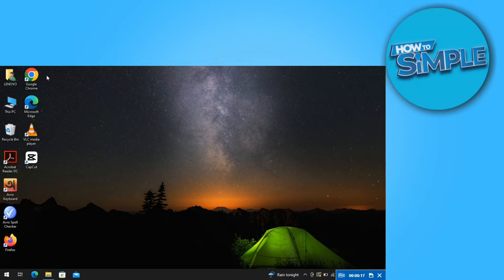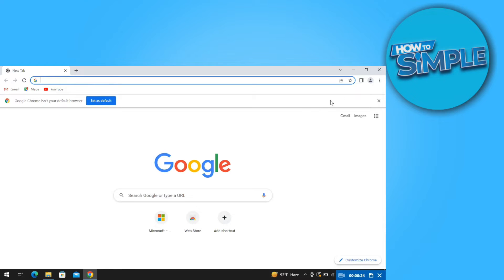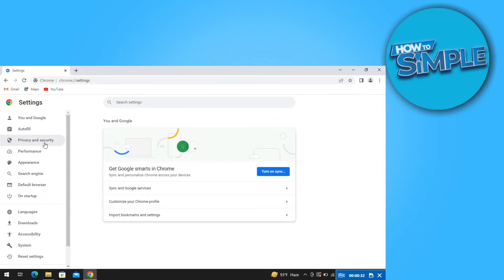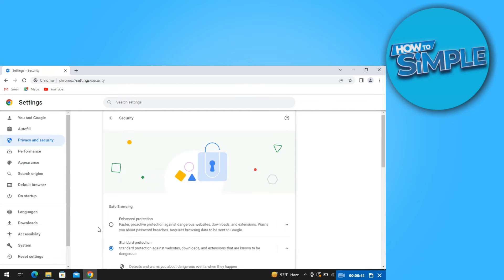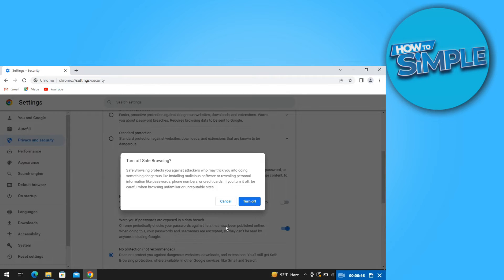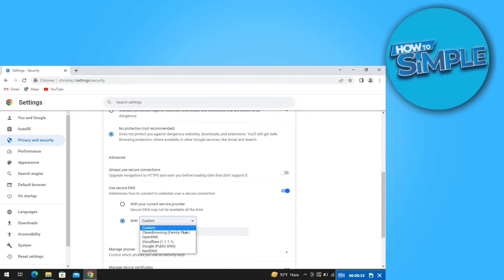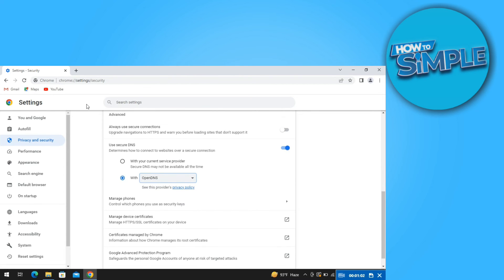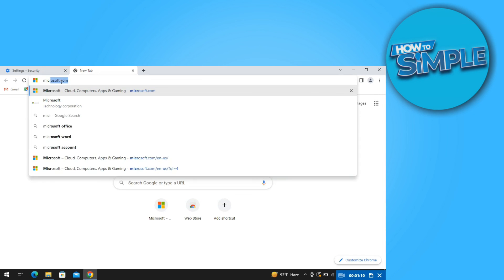How to Fix Site Can't Provide a Secure Connection Try Running Windows Network Diagnostics Windows 10